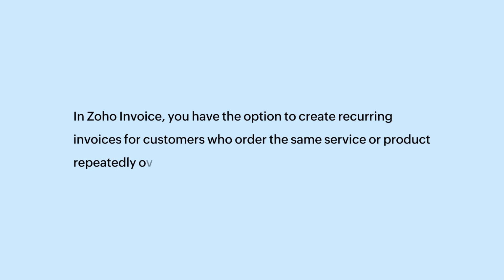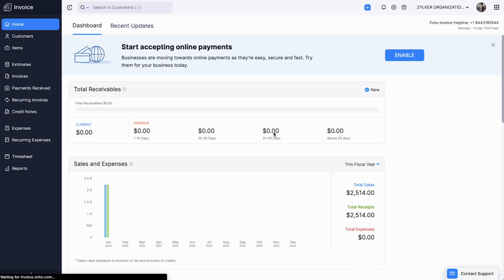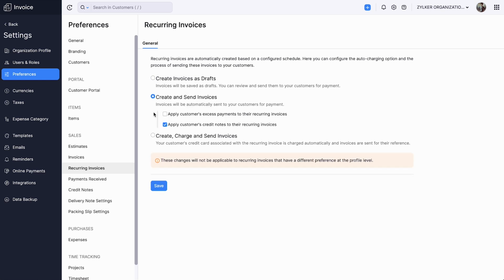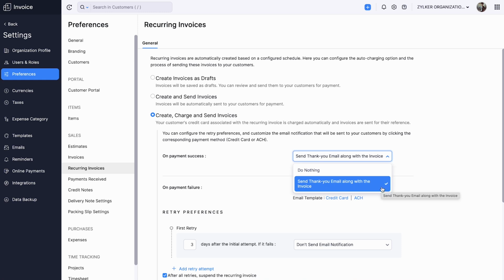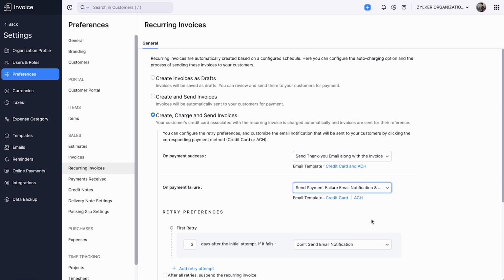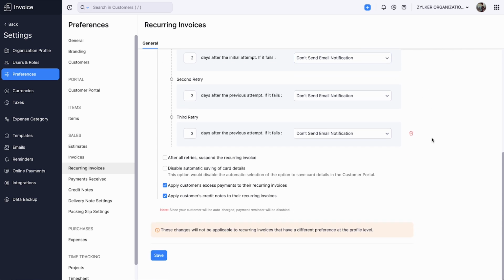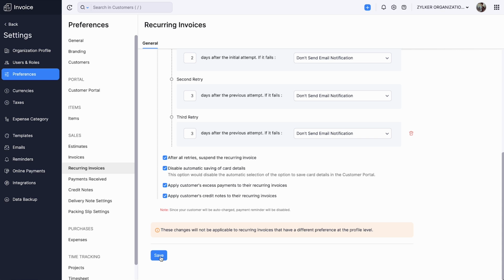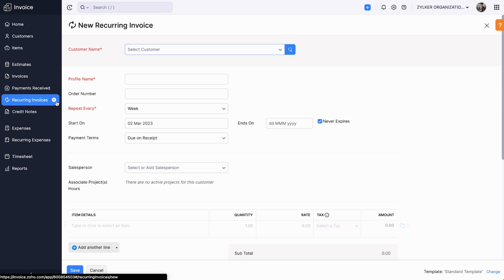How to Set Up Recurring Invoices - Zoho Invoice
In this video, you will learn how to enable the recurring invoice feature, set up its preferences, the payment retry configuration, and make invoices recurring in Zoho Invoice.

Zoho Invoice is easy-to-use online invoicing software that lets you create invoices, automate payments reminders, and helps you get paid faster.

Key highlights of Zoho Invoice:
» Create and send Invoices in multiple currencies.
» Track the time spent on projects, and bill customers.
» Get detailed insights about your sales with 30+ reports.
» Automate your recurring invoices.
» Help your customers track all their transactions using the Customer Portal.
» Invoice on the go with our mobile apps for iOS and Android.